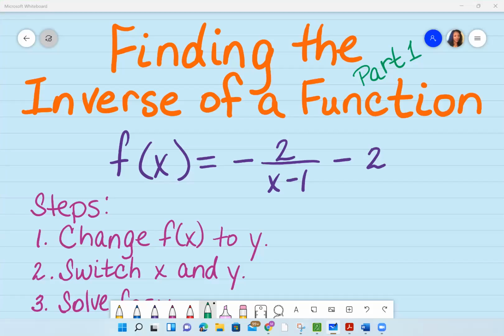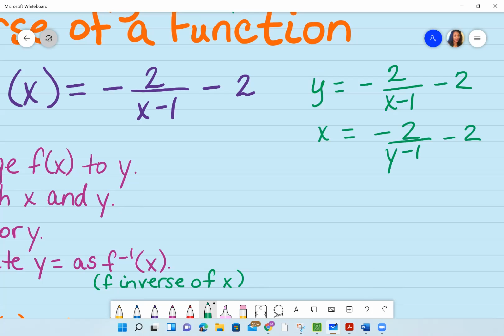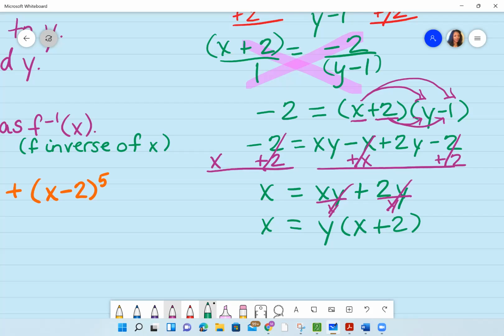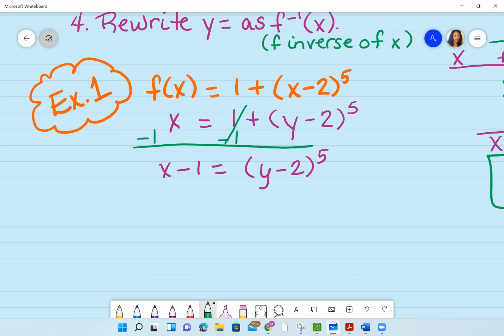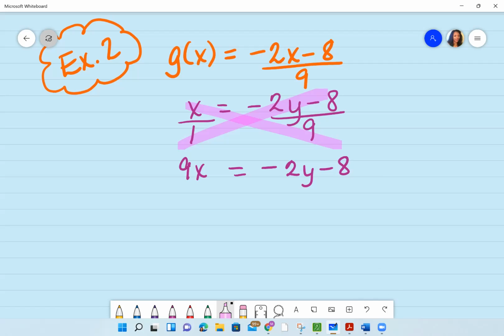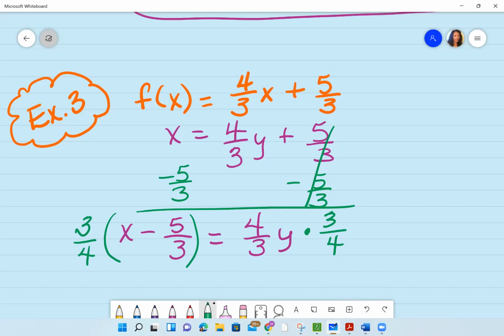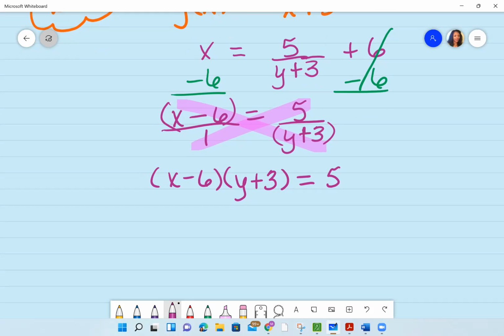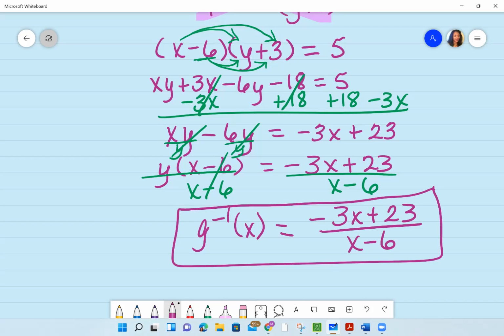Finding Inverse of a Function part 1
Finding Inverse of a Function (linear, power/radicals, and rational). Multiplying binomials, factoring GCF.